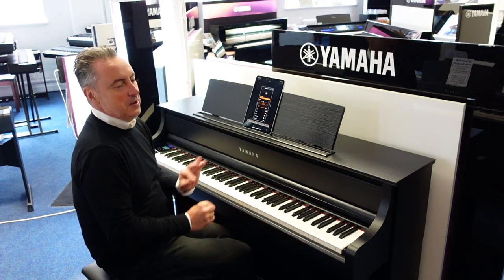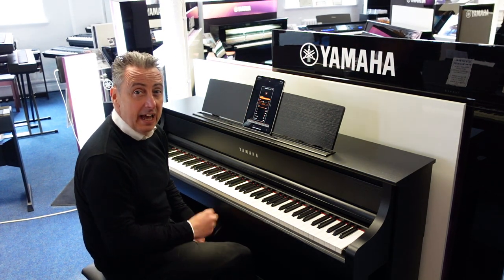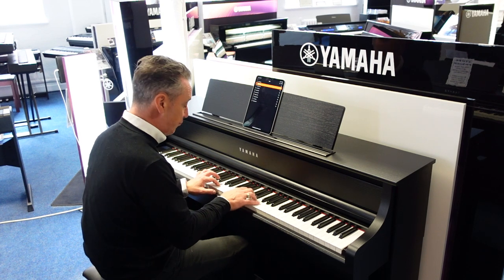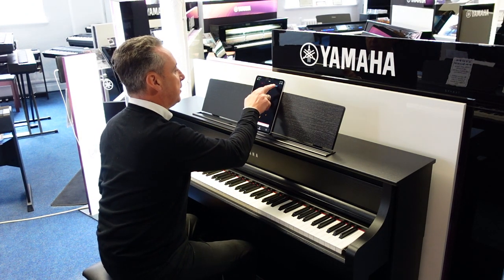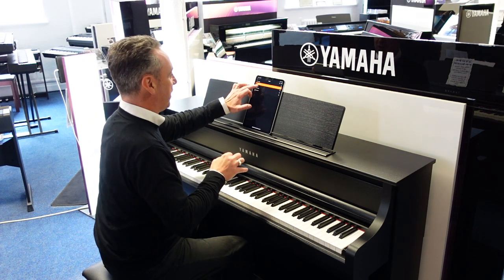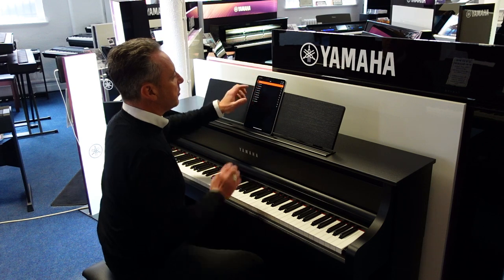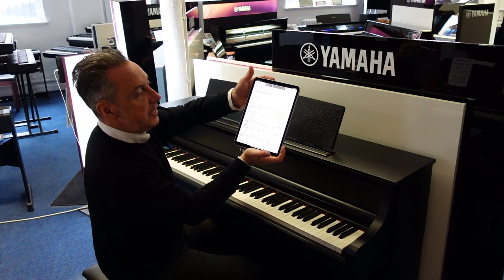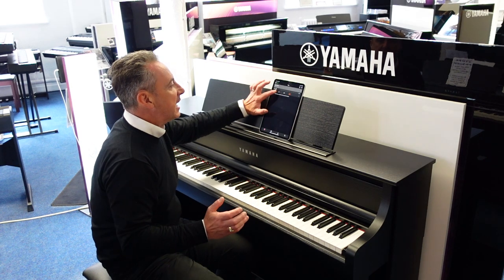Yamaha CLP-875 Clavinova Digital Piano Demonstration & Review By Rimmers Music - 'The Piano People'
Graham Blackledge demonstrates and reviews the fabulous Yamaha CLP875B Clavinova Digital Piano available from Rimmers Music - 'The Piano People'

    2 Year Parts & Labour Guarantee
    (Extended To 5 Years When Registered With Yamaha)
    Free 3 Months Premium Access to Flowkey App:
    30 Online Lessons With Unlimited 24/7 Access
    Low Rate Finance Options Available